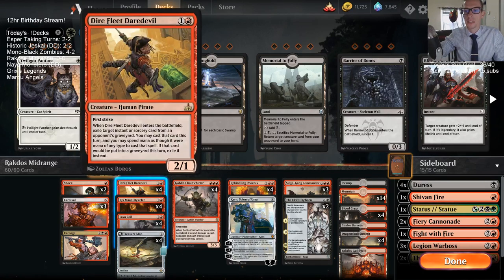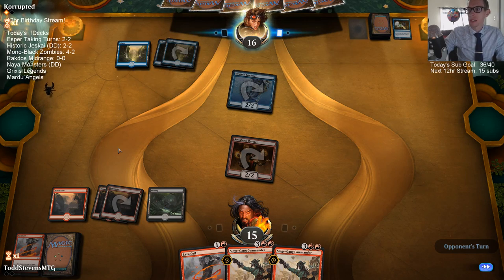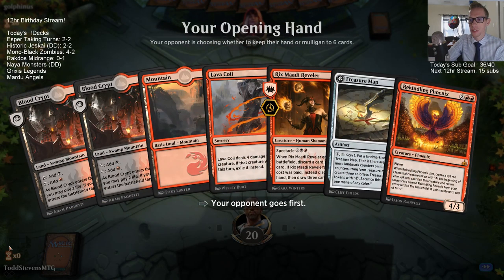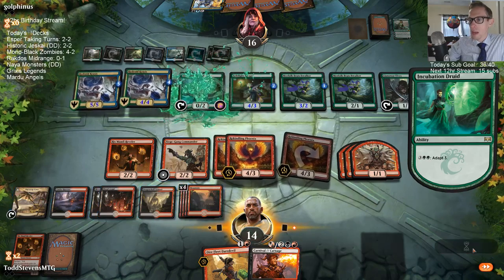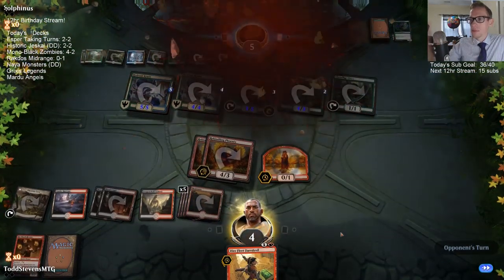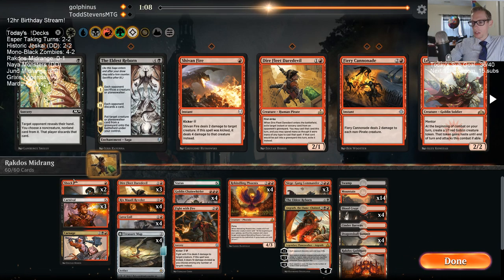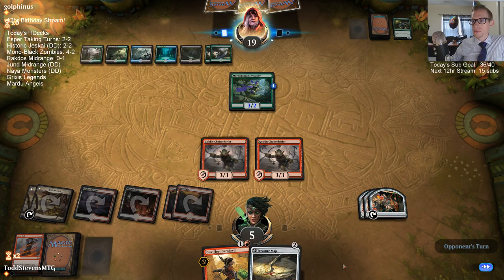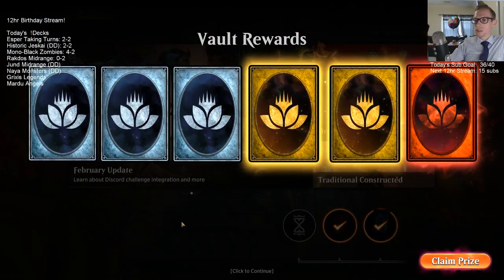Rakdos Midrange! MTG - Standard, 2/18/19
Ravnica Allegiance Standard Rakdos Midrange Broadcasted Live on Twitch by Todd Stevens on 2/18/19